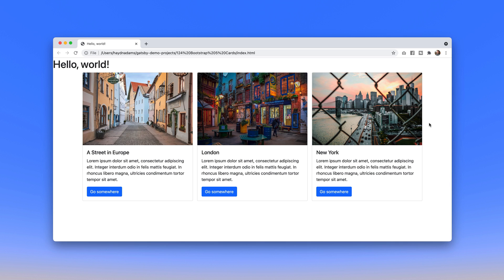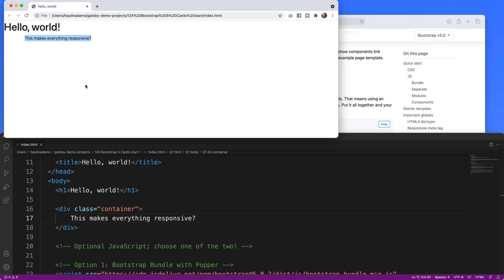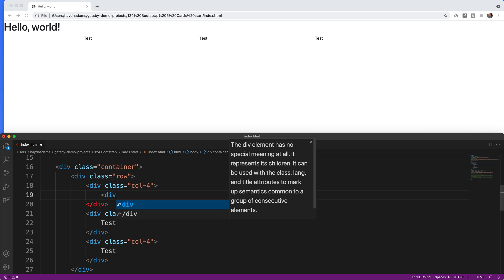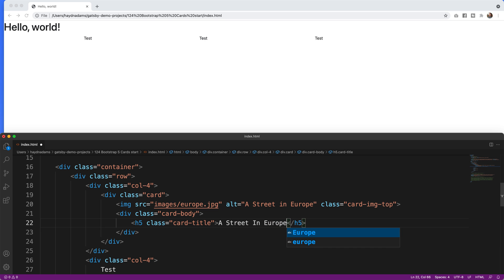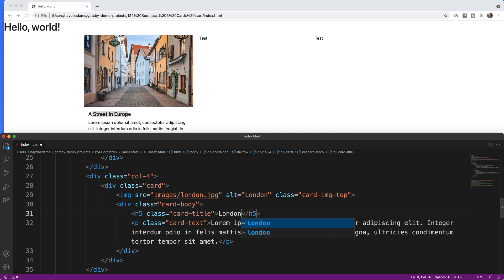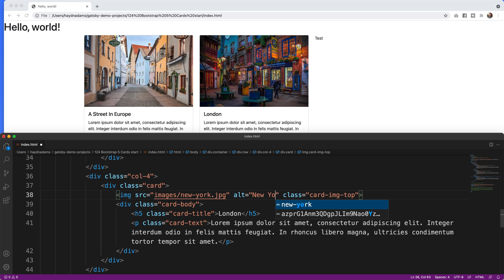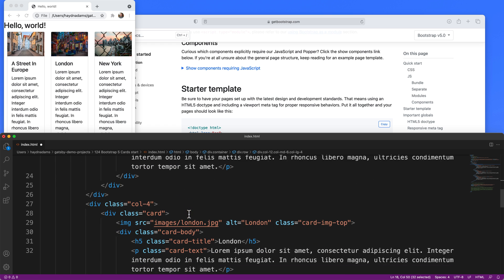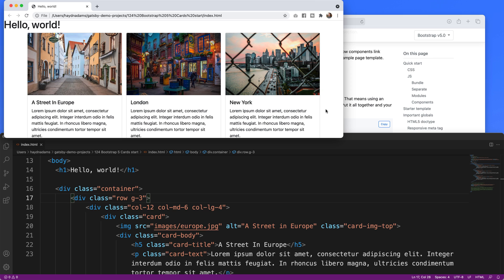RESPONSIVE Bootstrap 5 Cards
Here's how to master Bootstrap 5 cards. The secret is in the grid as the cards conform to their parent.